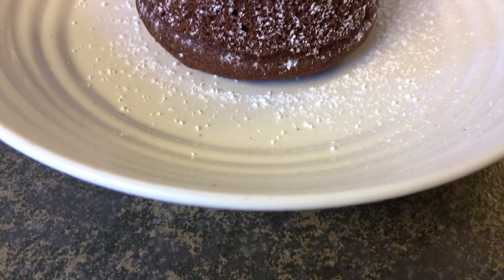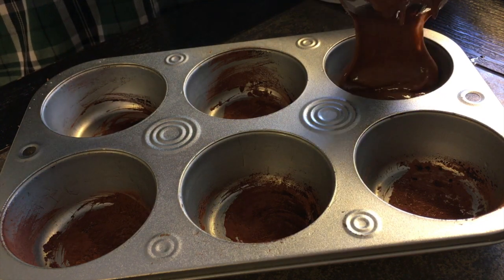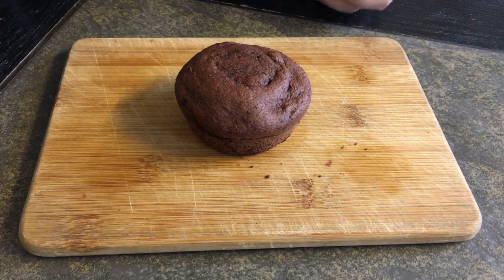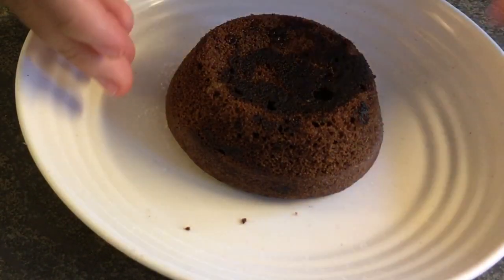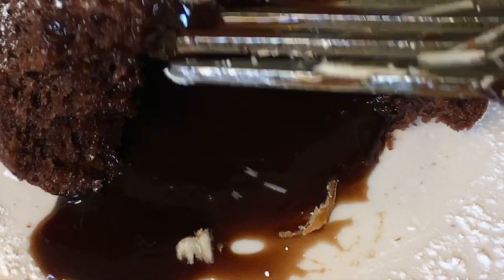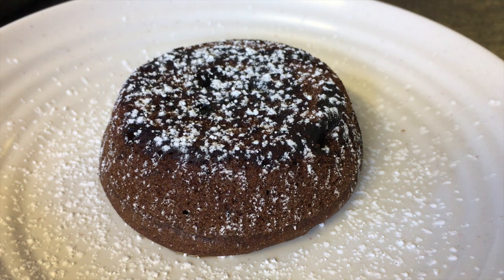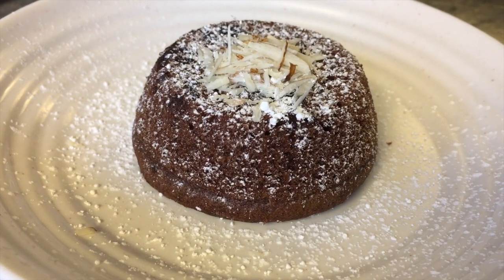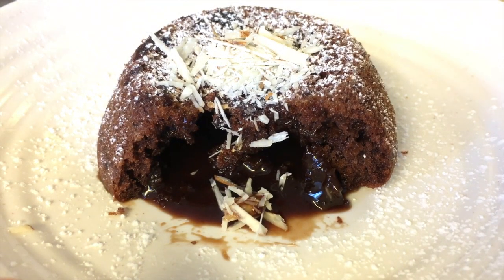PERFECT Molten Chocolate Lava Cake | Everyday Variety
In today's video I show you guys how to make a molten chocolate lava cake using ONLY 2 ingredients  . . . enjoy!

My Ganache Recipe:
         -1 cup semi sweet chocolate chips
         -3/4 cup heavy whipping cream
   -put chocolate chips in a heat safe bowl
   -heat the heavy whipping cream till it starts to simmer
   -once the cream starts simmering take it off the heat and pour on top of the chocolate
   -cover with a plate for 2 minutes
   -after 2 minutes stir till smooth
   -ganache is finished (gently heat before using)